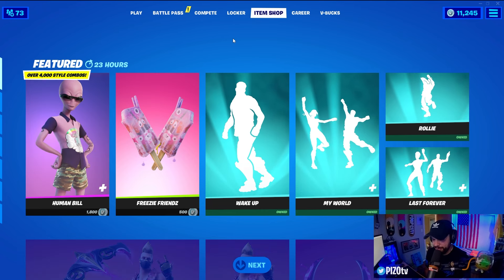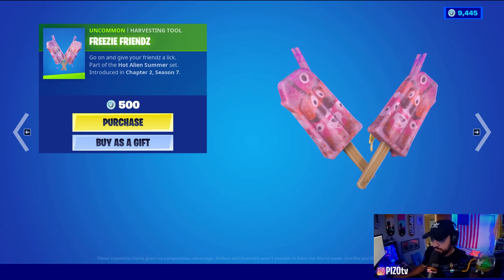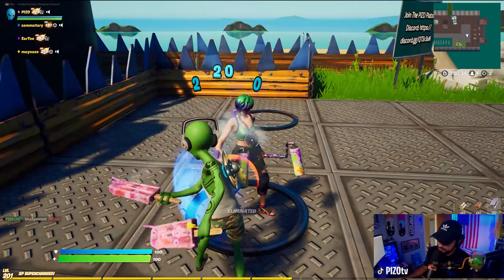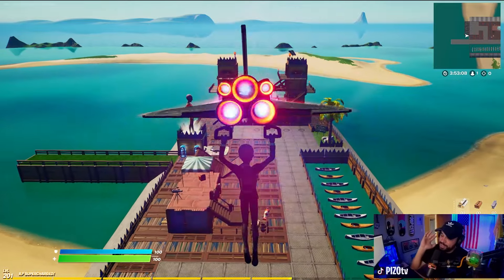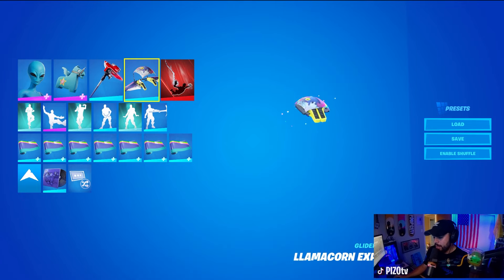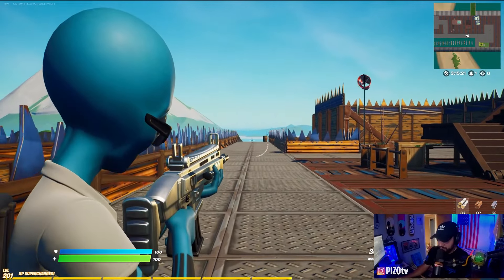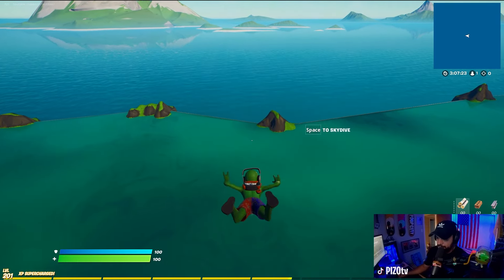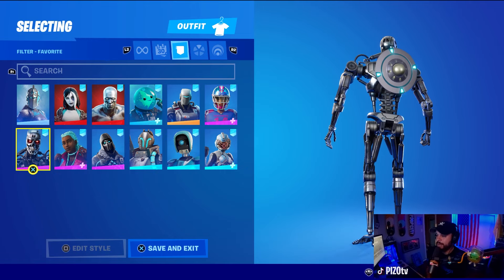*NEW* HUMAN BILL Gameplay + Combos! Before You Buy (Fortnite Battle Royale)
Here is a complete before you buy on HUMAN BILL and hit FREEZIE FRIENDZ. I included 5 complete combos using his various edit style, over 4,000 total and a hit/sing test with his Freezie Friendz tool. I also showed you some back bling combos with his 'A Weather Balloon' back bling, enjoy!